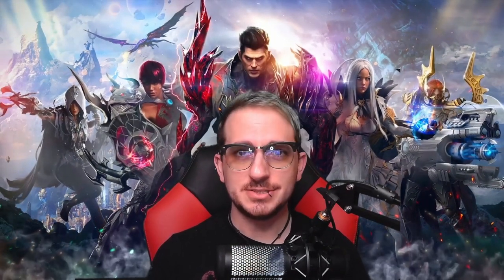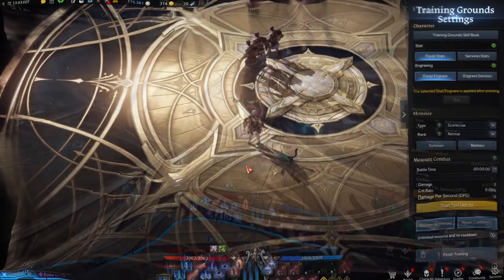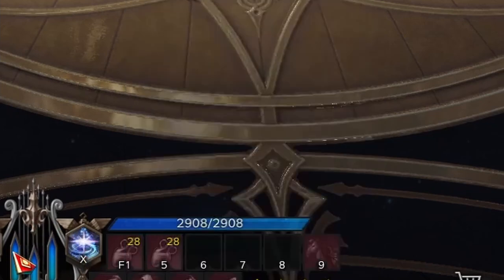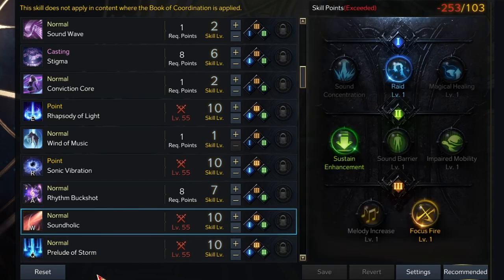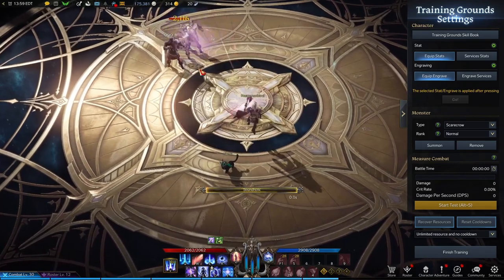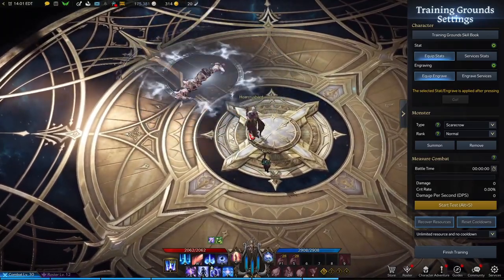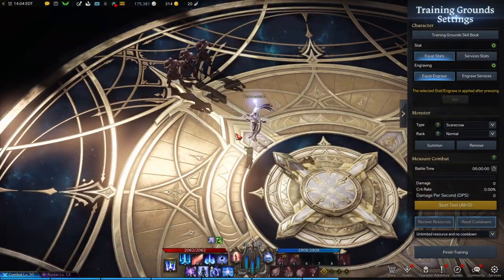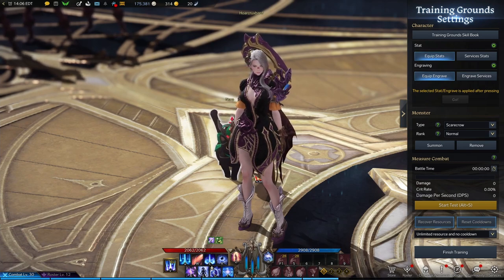Bard PvP Build Guide | Lost Ark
A Short Video Showcasing the Korean Meta PvP Build for the Bard. This is subject to change as Lost Ark Develops in the US and Europe so take what is said with a grain of salt XD

⏰Timestamps⏰

♠️Gear♠️
Just a heads up I do receive commission on any items purchased so if you want some nice gaming gear and to support ya boi Crux, here ya go!